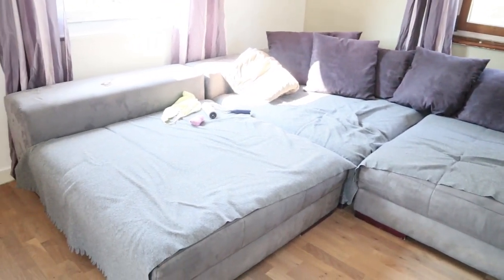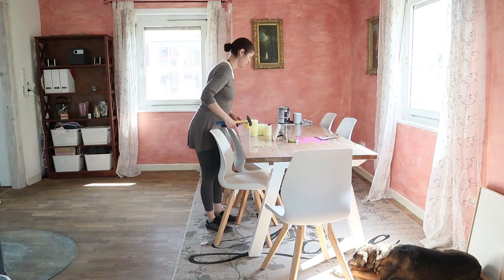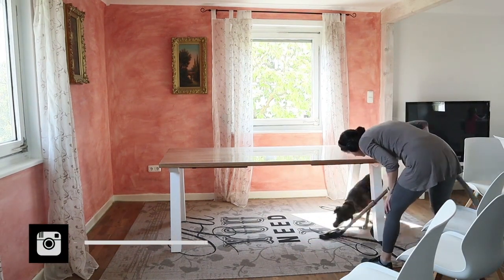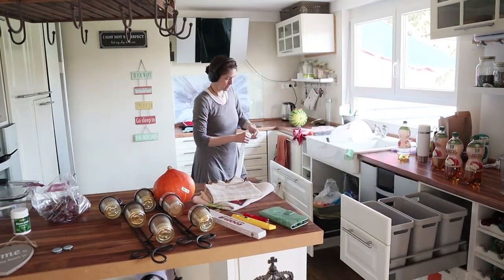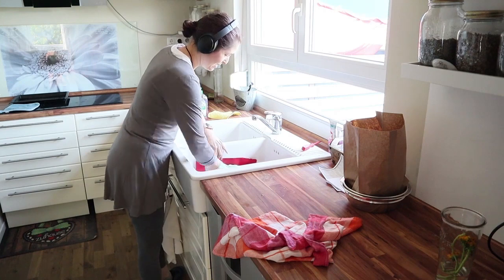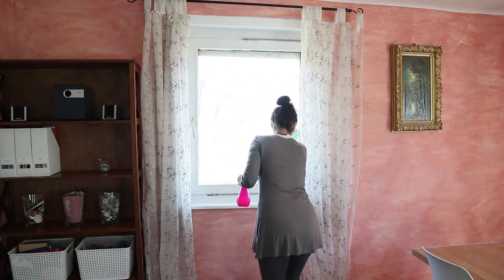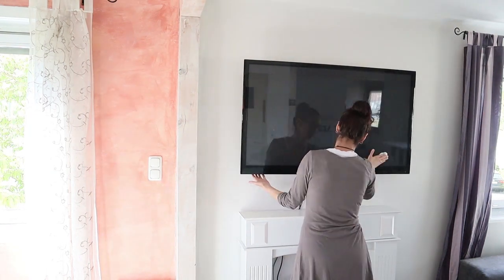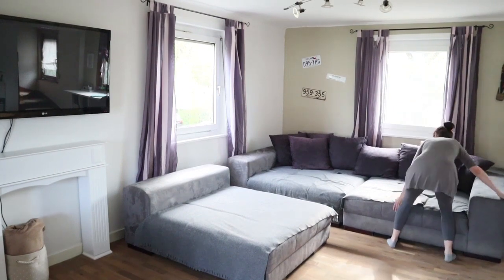✅ Cleaning Motivation & Some Living Room Updates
Small updates can make a big difference. Happy cleaning, y'all!